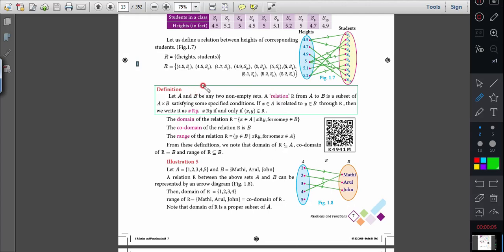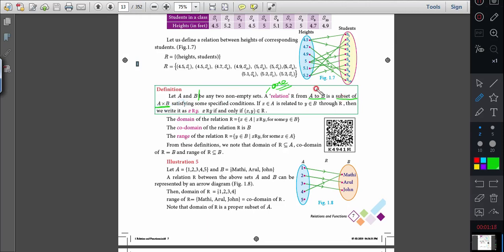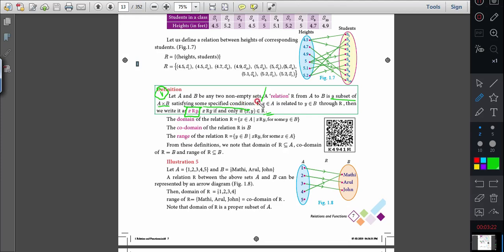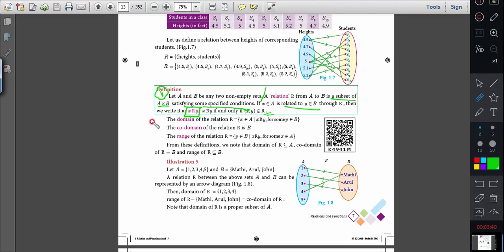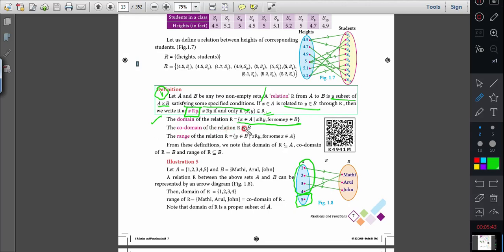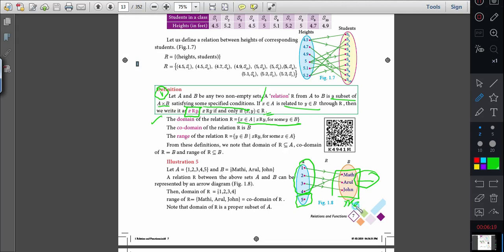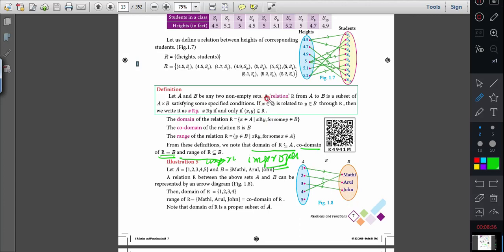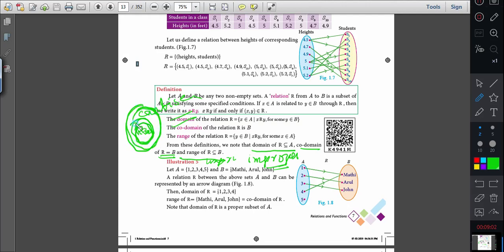10th_Relation_Definition _Explanation 1 _Page 7_English Medium